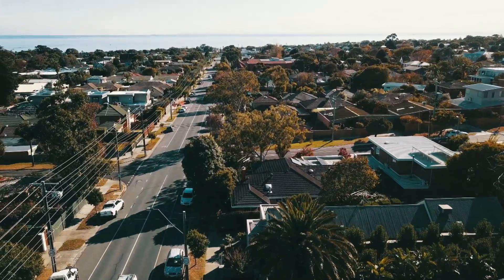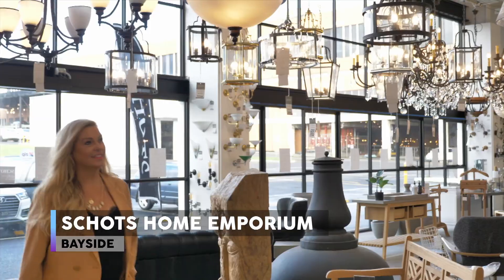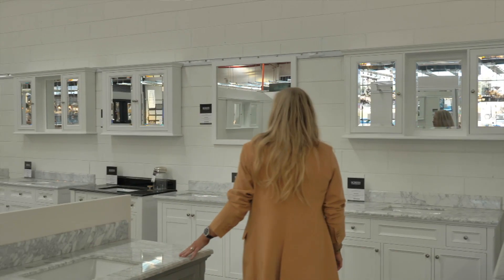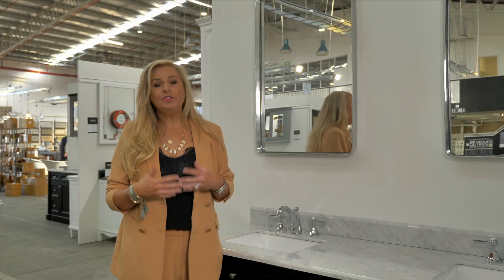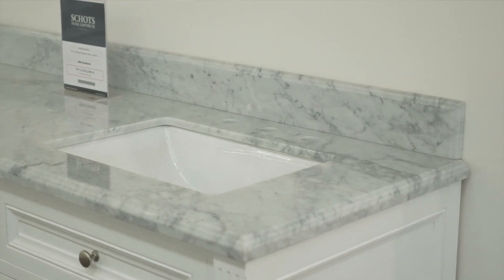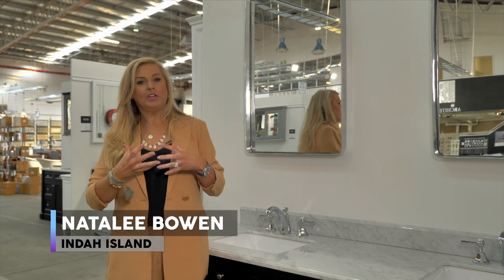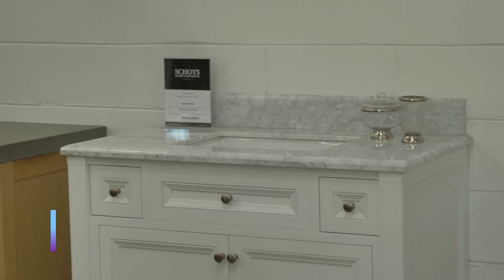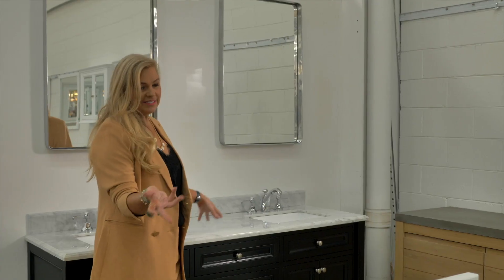Open Homes Design Tips | Season 3 Episode 4 with Natalee Bowen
Our feature in Open Home's Season 3 Episode 4 for Selecting the Perfect Cabnitery with Natalee Bowen.